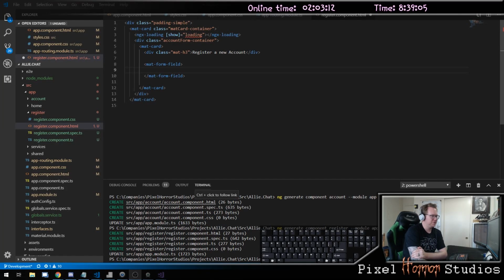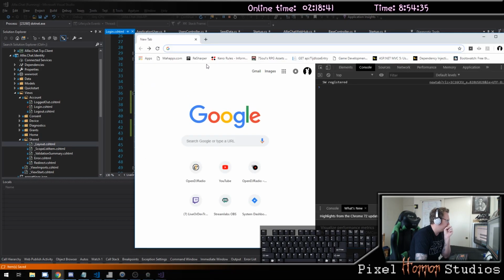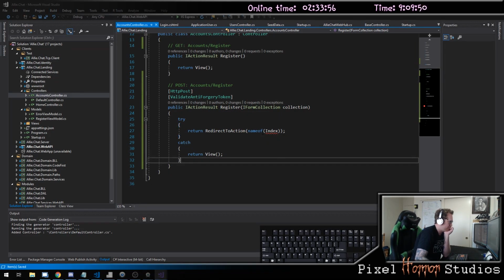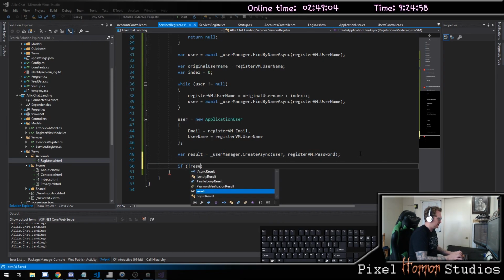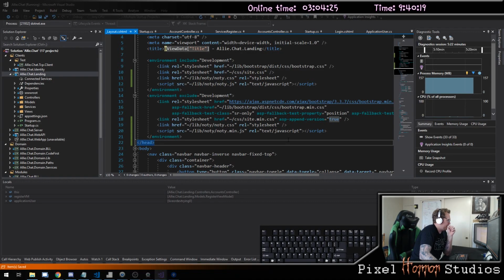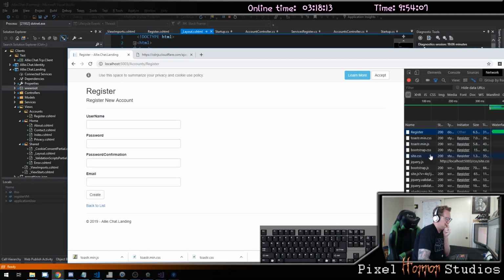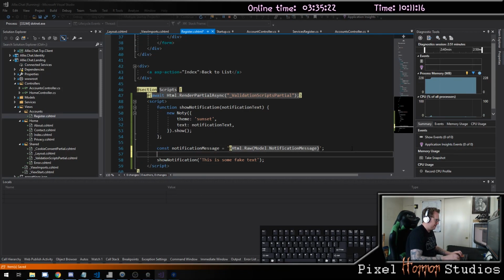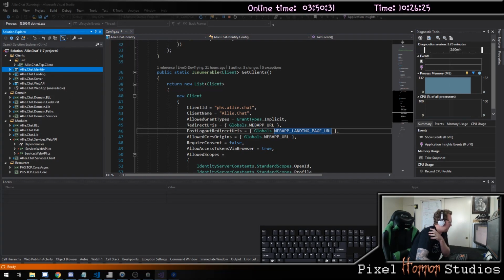Day 2 - 4 - Search Engine Optimization (SEO) in Angular CLI - Setting Up Static Content Website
In this video, we prepare our application for Search Engine Optimization (SEO) and we build a static website in Asp.Net Core MVC with static content for webcrawler support. In this way, we will have 1 site with static content for search engines, and another site for the app itself.